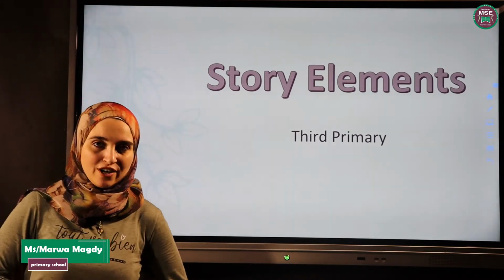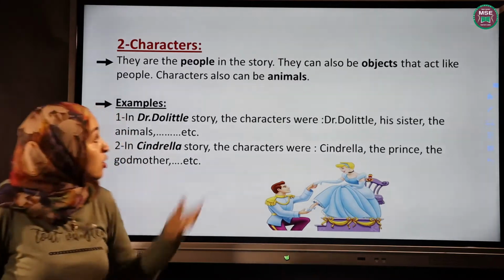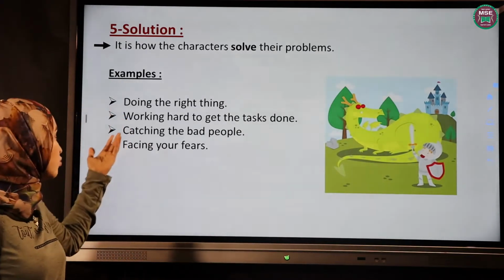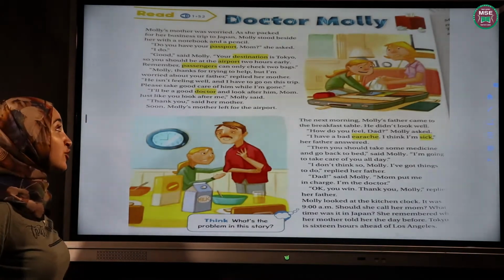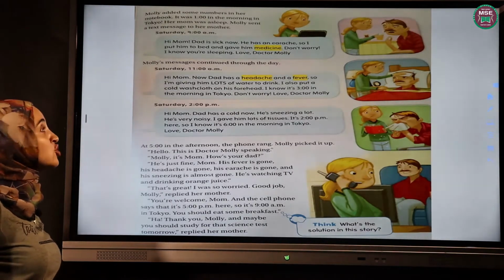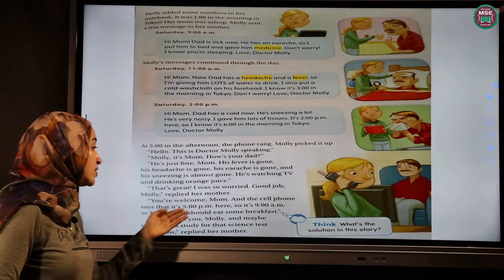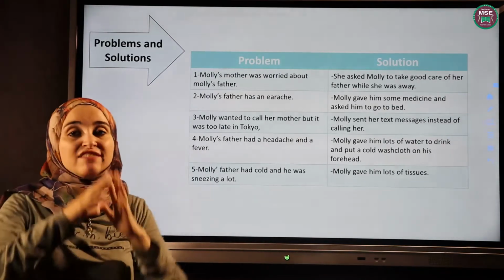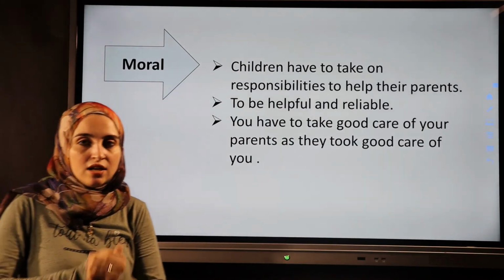Session 5 story elements